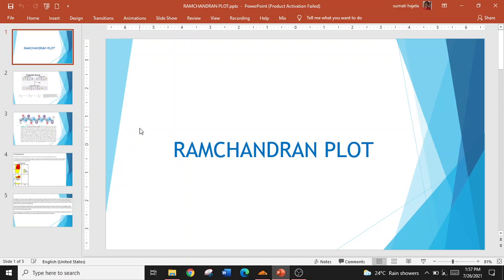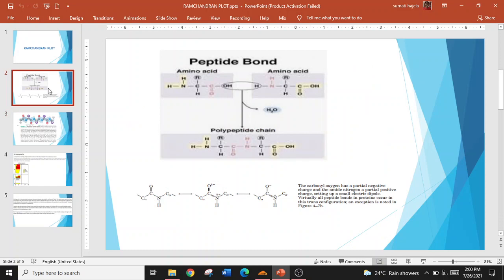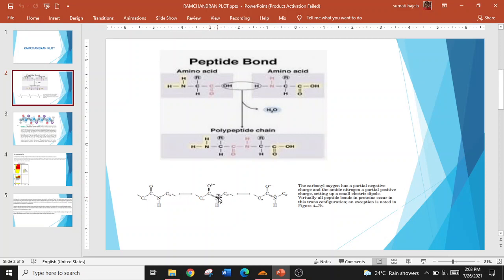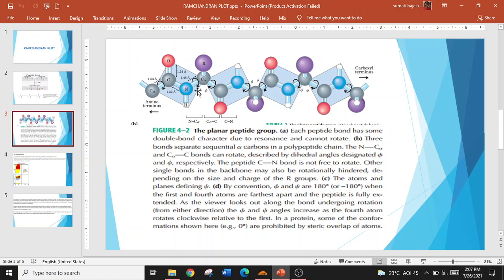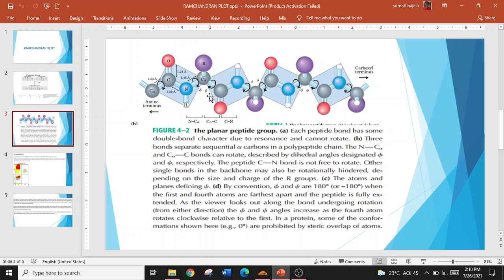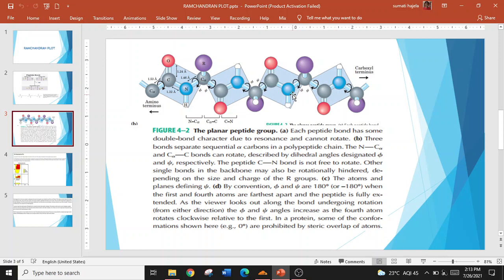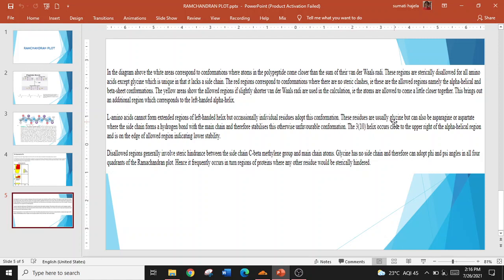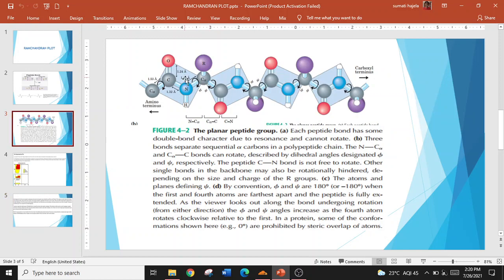RAMACHANDRAN PLOT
PROPERTIES OF PEPTIDE BONDS, PHI AND PSI ANGLES AND RAMACHANDRAN PLOT